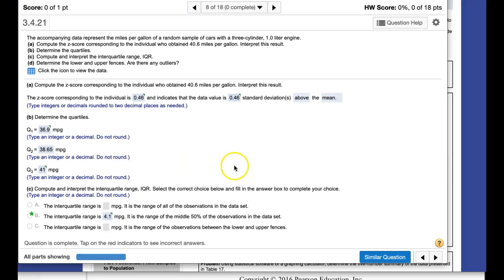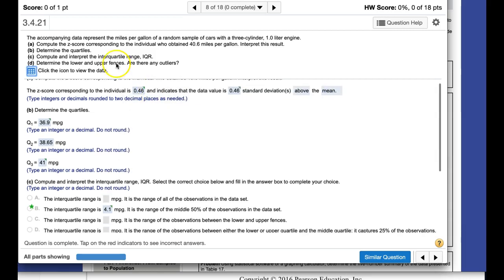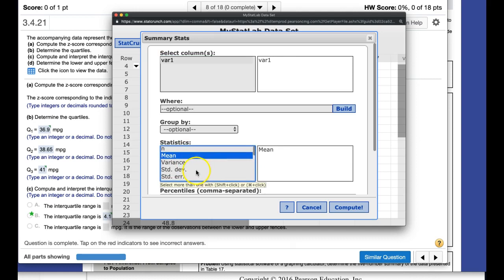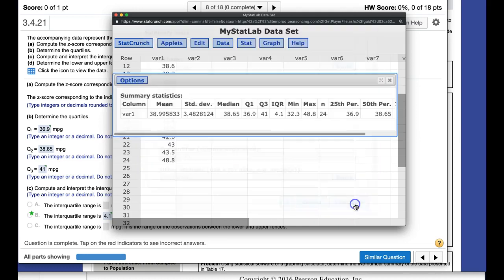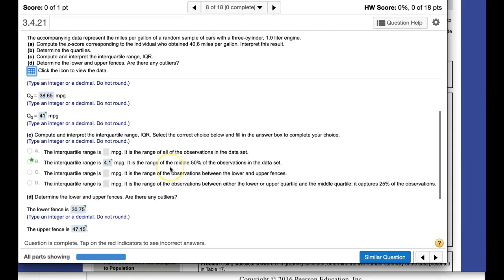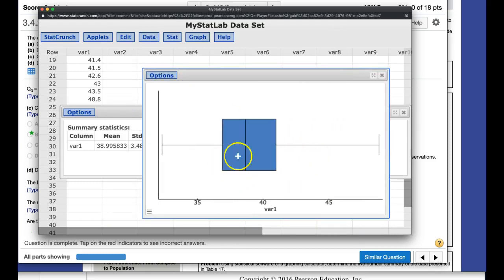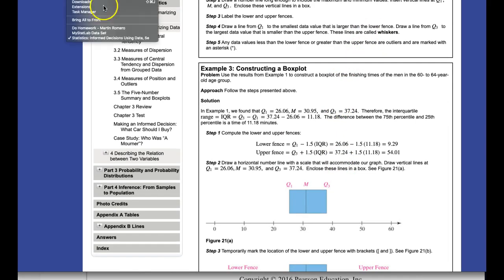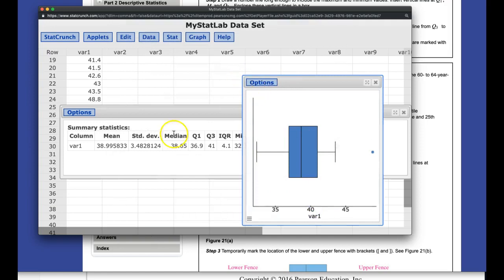Math 219 3.4 and 3.5 Quartiles , Boxplots, Outliers